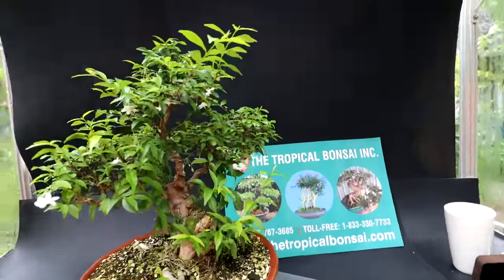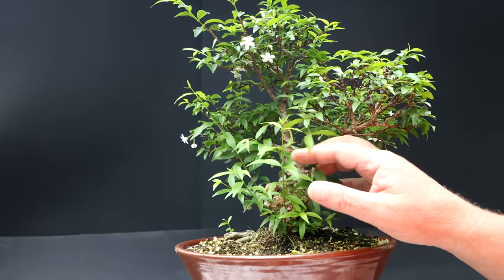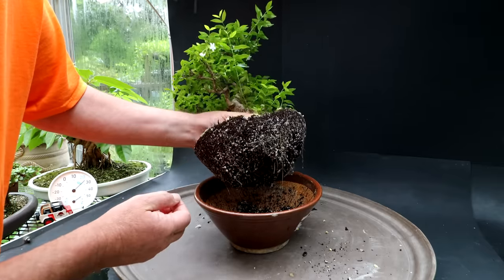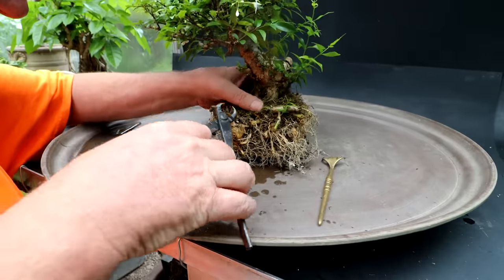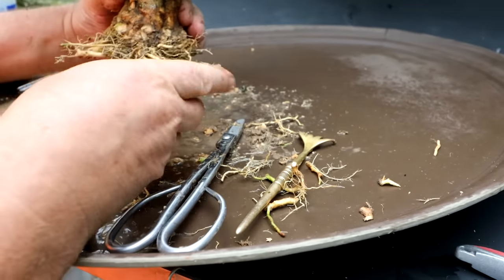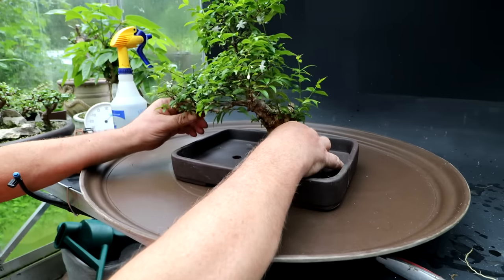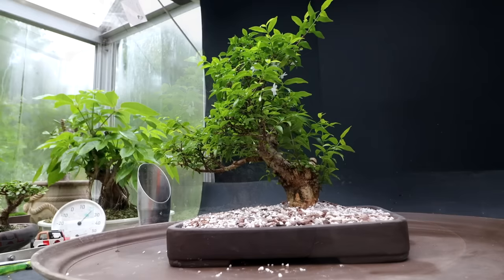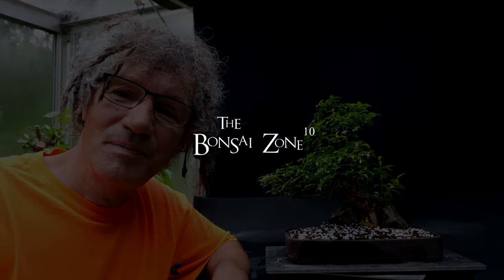The First Work on My Water Jasmine, The Bonsai Zone, Aug 2023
I'm doing some initial work on my new Water Jasmine (Wrightia religiosa) bonsai that was a gift from "The Tropical Bonsai Inc". I'm focusing on the root system, getting it sorted out in a radial pattern, flat on the bottom and tapering from the trunk into the soil.

To see a previous video of the trees at "The Tropical Bonsai", click on the link here.